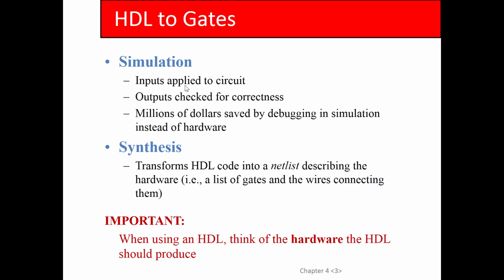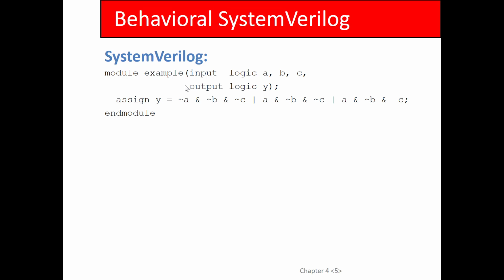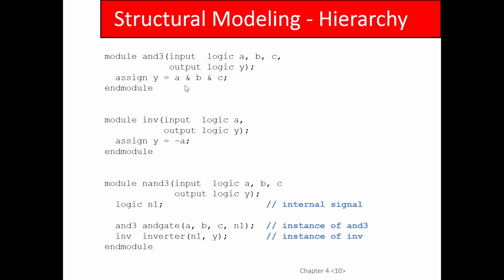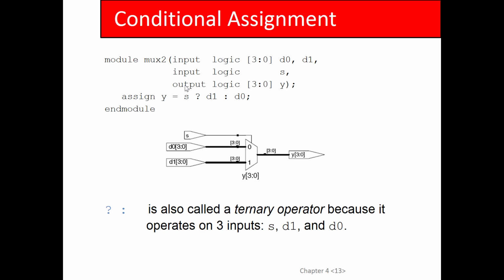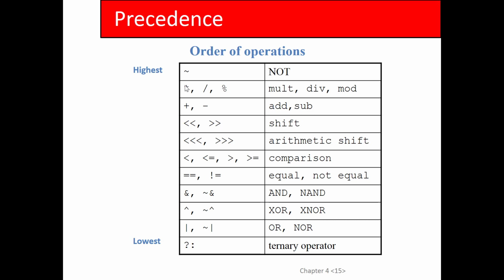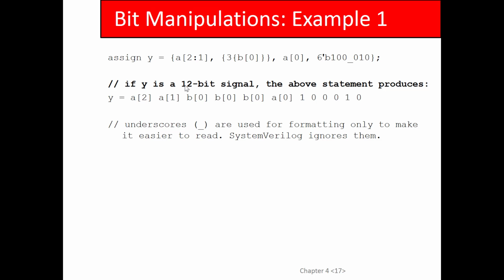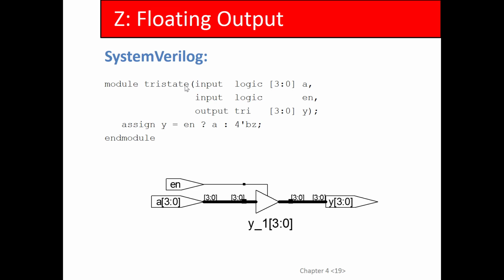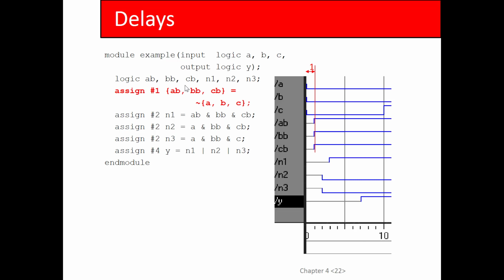CSCE 611 Lecture 13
Hardware description language